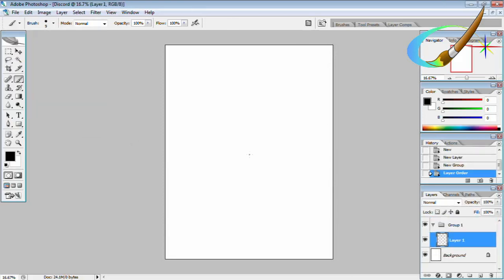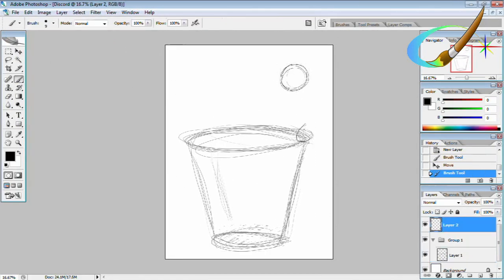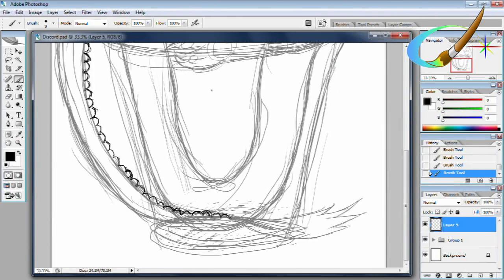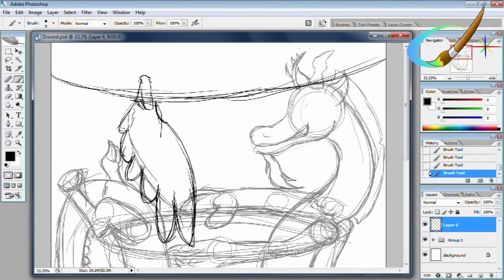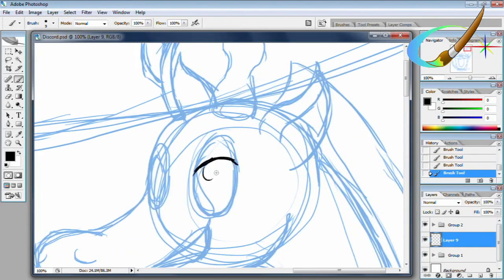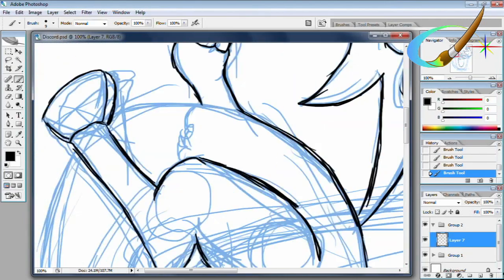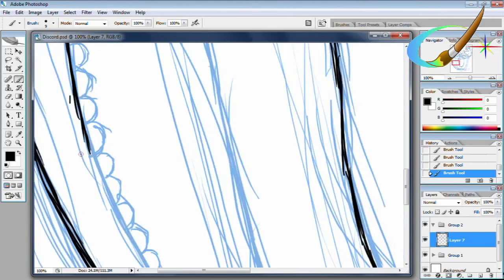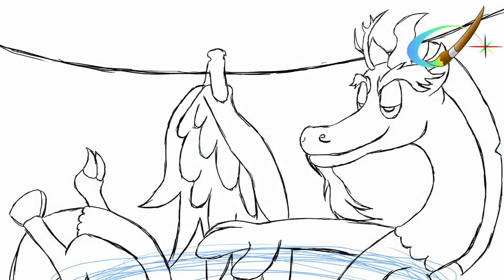Lux Brush Quick Thoughts On MLP:FiM S04 E11 Three's A Crowd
This is mine and my friends thoughts on My Little Pony: Friendship is Magic season 04 episode 11. With a Time lapse of my drawing of Discord.

Well I am lucky enough to have my friend with me again to talk about the episode, though she did most of the talking because my brain went on a hike.